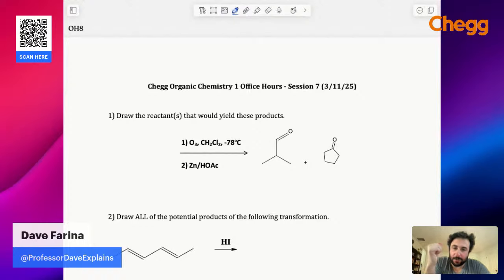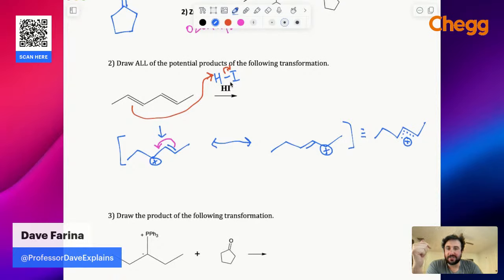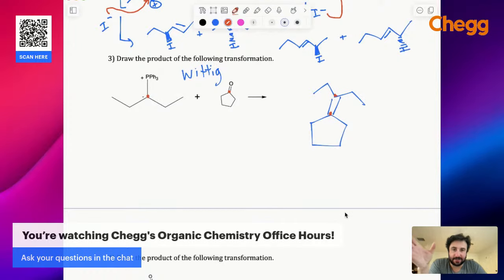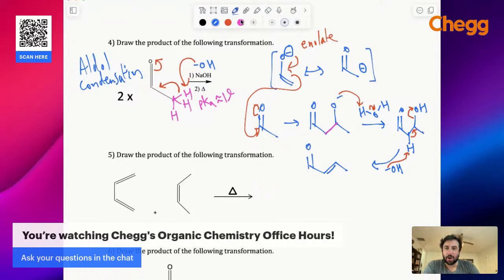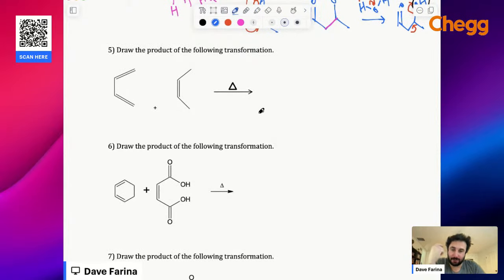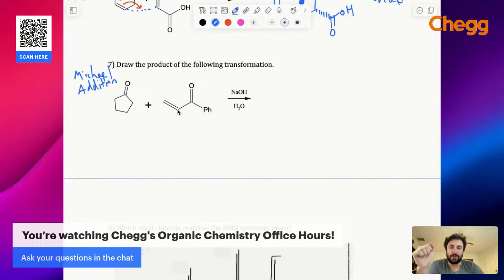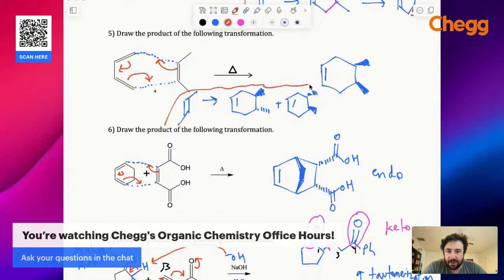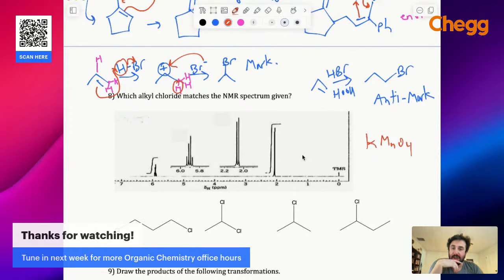Chegg Organic Chemistry Office Hours With Professor Dave (3/18/25)